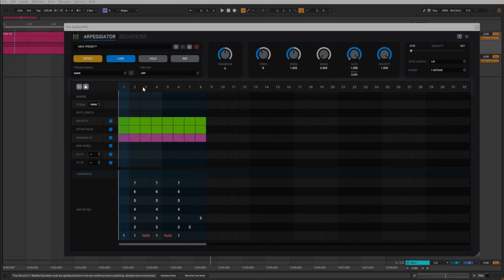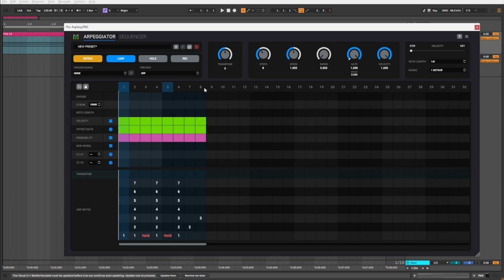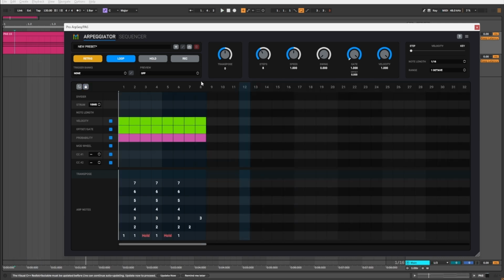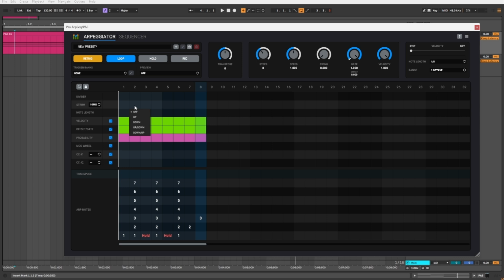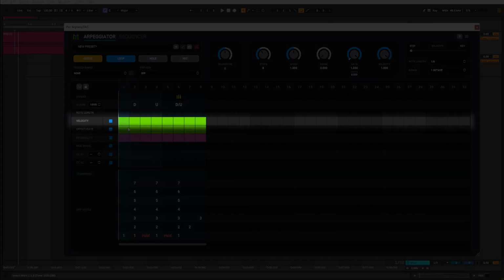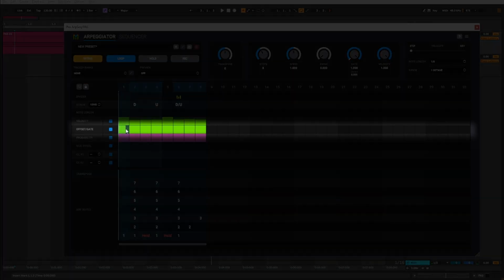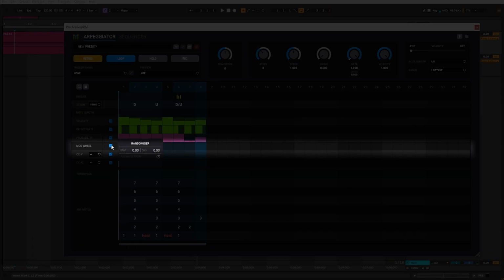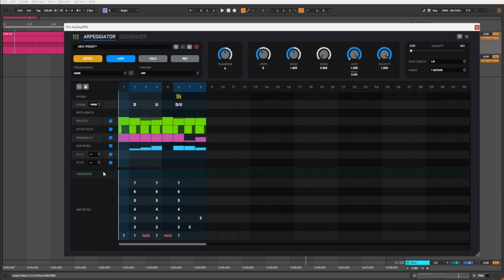Pro ArpSeq Common Step Attributes Explained | Melodology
Learn how to use the Common Step Attributes in Pro ArpSeq to add expression, variation and creative control to your MIDI patterns.

In this tutorial you'll learn how to use:

• Set Cursor Start Point
• Selecting a Loop Area
• Selecting Randomisation Steps
• Toggle All Randomisation
• Clear Randomisation Step
• Loop Mode
• Freeze Mode
• Divider
• Strum
• Note Length
• Velocity
• Offset and Gate
• Probability
• Mod Wheel
• CC #1
• CC #2

You'll also discover how to use manual and automatic randomisation to create evolving patterns, add human feel and generate unique performances with just a few clicks.

Whether you're programming intricate arpeggios or expressive MIDI sequences, these tools give you precise control over every step of your pattern.

Create. Perform. Inspire.

Developed by Melodology.